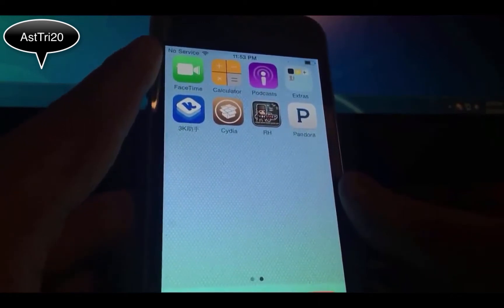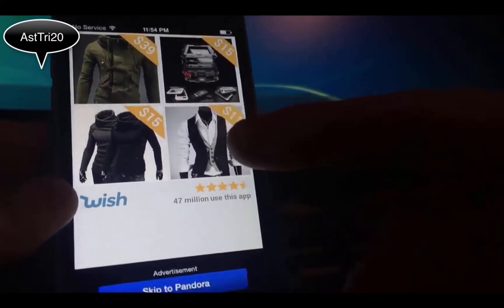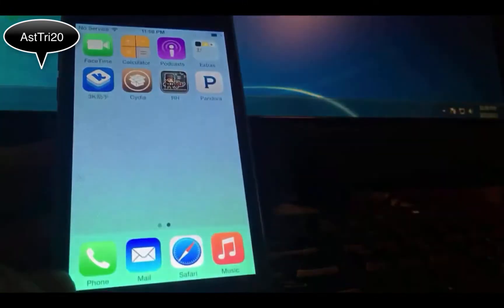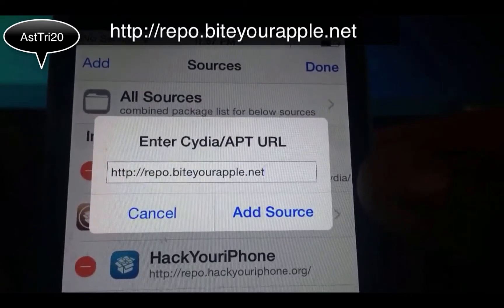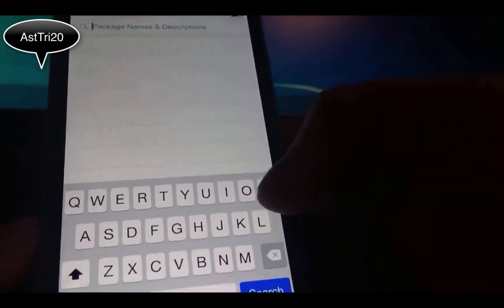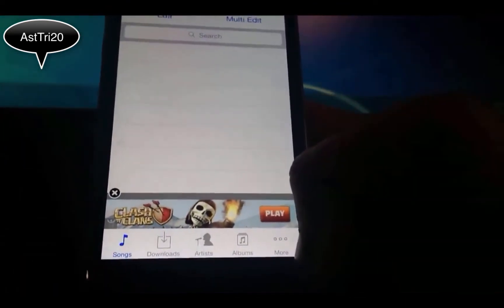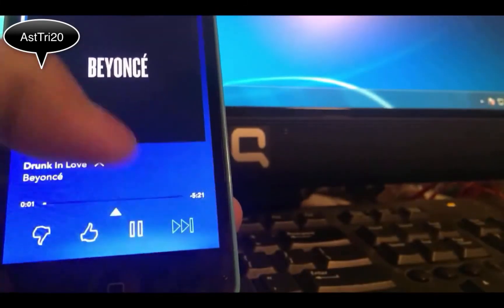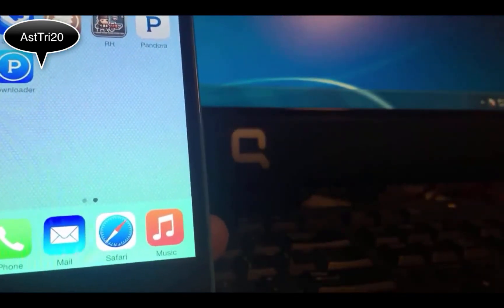Ad Free with Infinite Skip Pandora and Download Music On iPhone,iPod Touch,iPad-iOS 8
Get Pandora  Skip ads,Unlimited Music & Download Music On  iPhone,iPod Touch,iPad-iOS 8